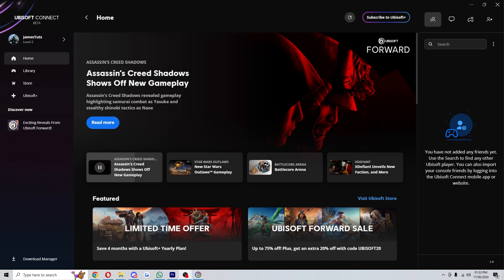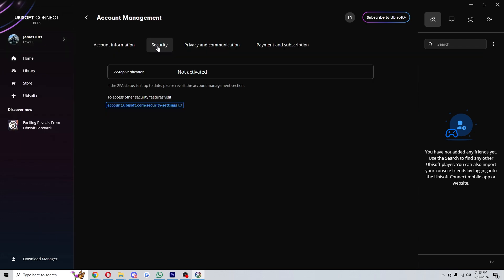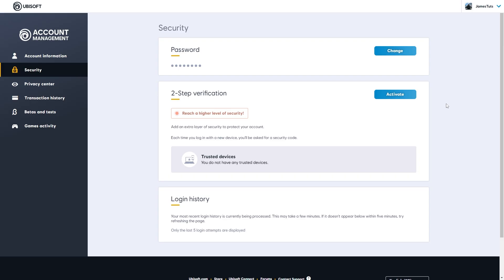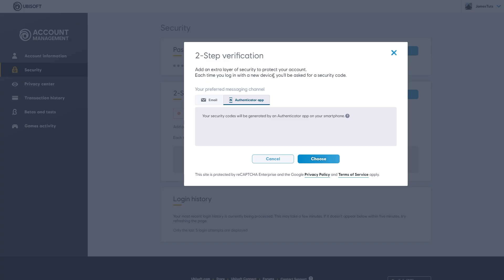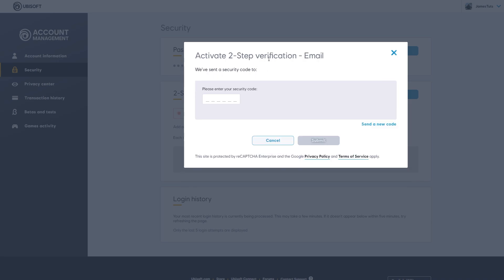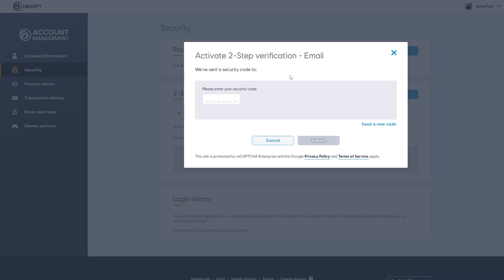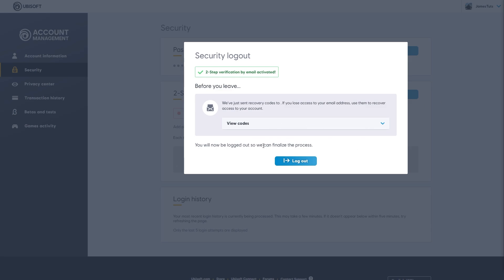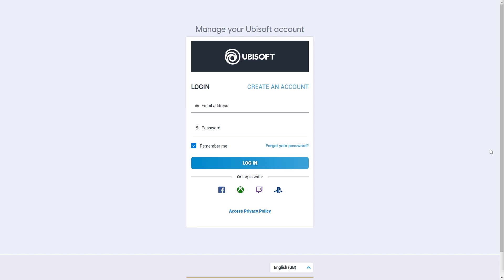How To Enable 2FA On Ubisoft Connect (2025)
In today's video i will cover how to enable 2fa on ubisoft connect. Make sure to watch all the way until the end if you need to know how to enable two factor authentication on ubisoft connect app!